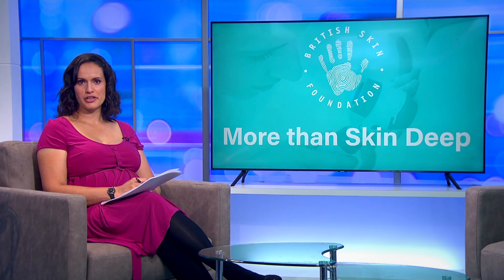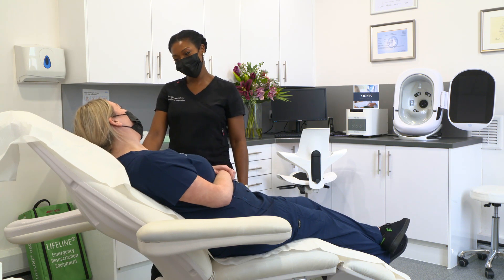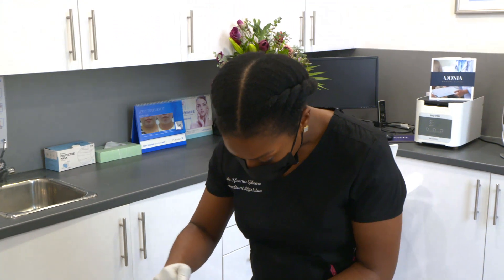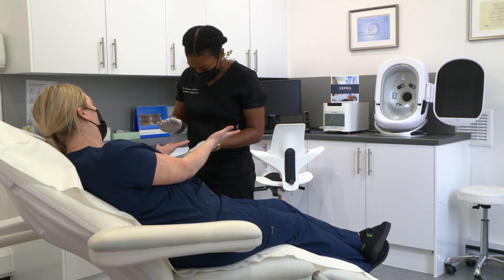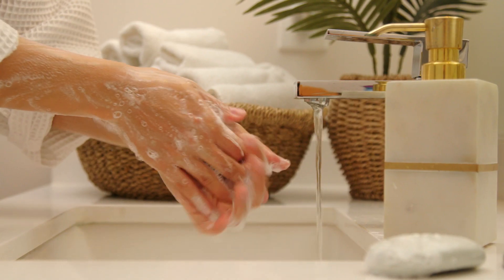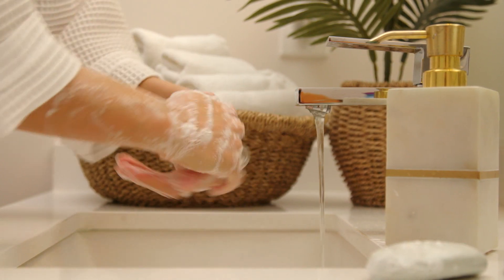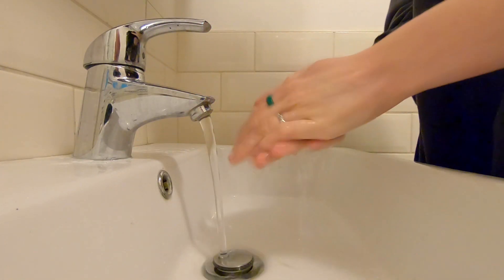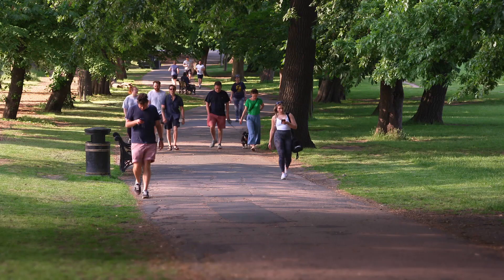More than Skin Deep - Sanex - Part 8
British Skin Foundation and ITN Productions Industry News launch a bespoke co-production to raise awareness and understanding of the different types of skin disease, the mental and physical scars to patients and the importance of research into the advancements of new treatments and cures.

The link between the gut microbiome and health is becoming increasingly understood but less is known about the delicate microbiome of the skin. Selina Downes talks to skin care brand Sanex to learn more about the science behind skin health.